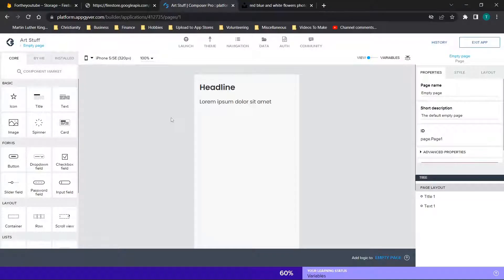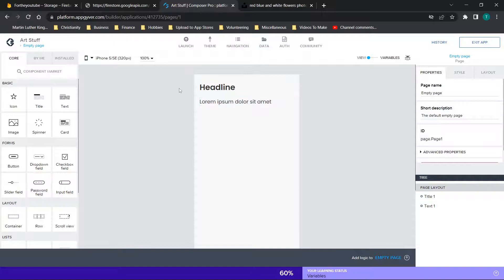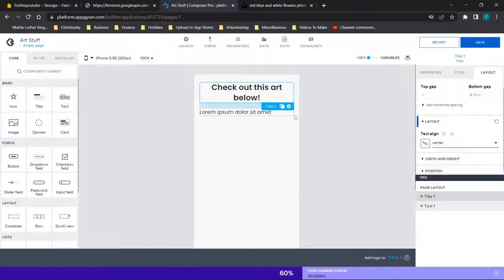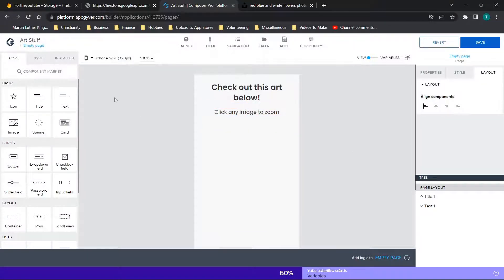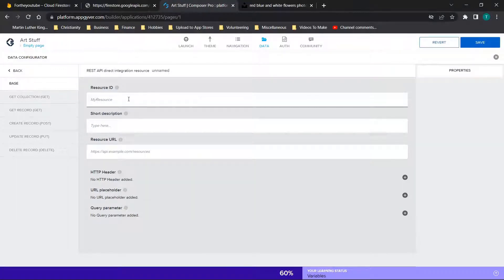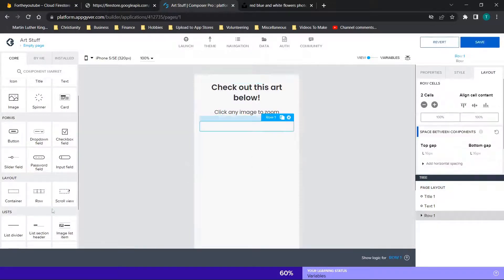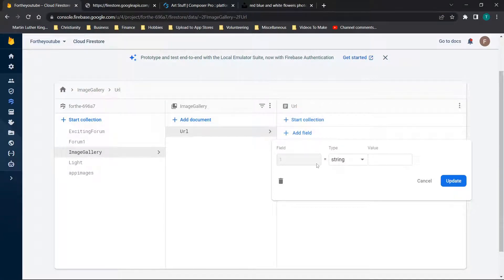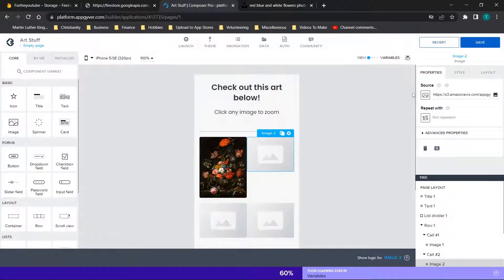Build An App To Display Art - Build a Portfolio App For Free Without Code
In this video I will show you how to make an art app for free. This will show you how to make an app to show different images or function as a portfolio app. You can build this app for free in Appgyver without code. This will show you how to save the images in Firebase to make the app lightweight, and how to use the web view to allow users to zoom in on the images.